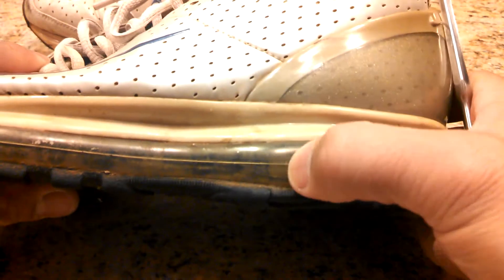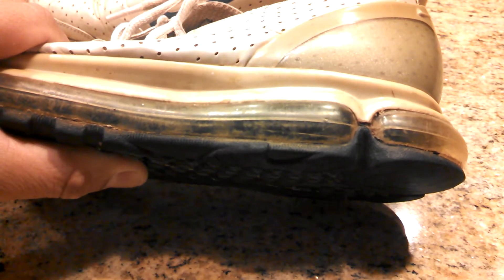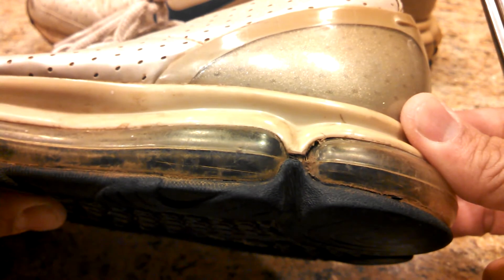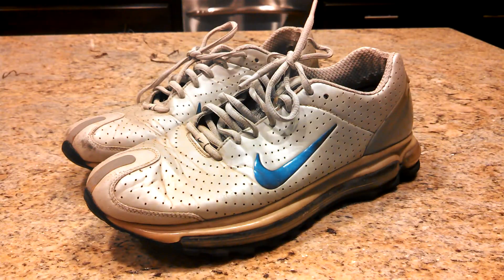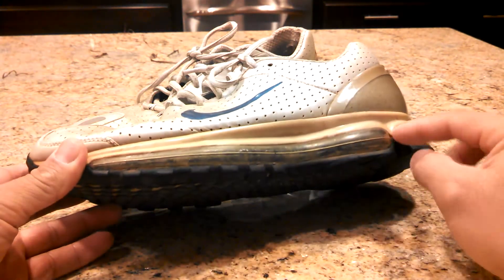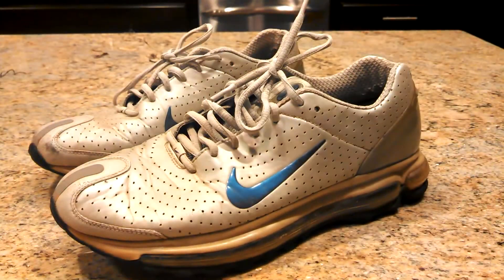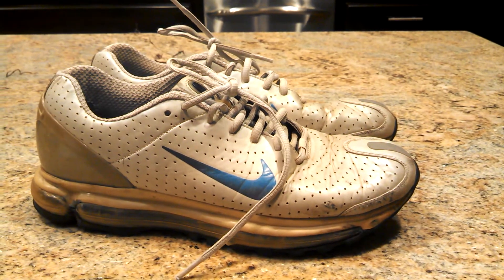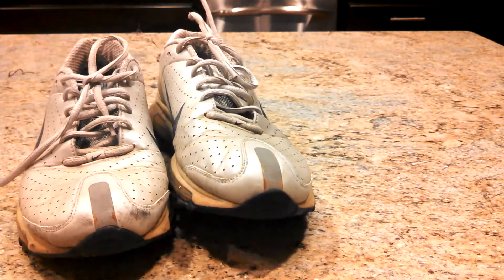Nike Air Max 2003 Bubble Pop! Longest Hiss on Youtube - Nike Bring Em Back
Nike Air Max bubble pop!

This is a shoe from 2003 I want Nike to bring back.. Thumbs up if you like this shoe, want them to do a remake or the just like the  bubble pop! I couldnt believe how long it hissed!!  Nike Air rules!